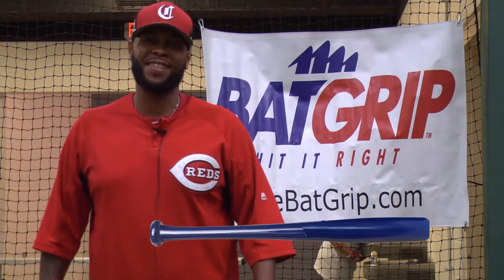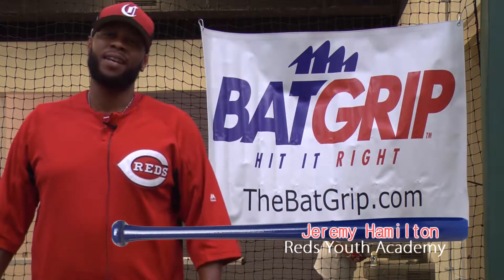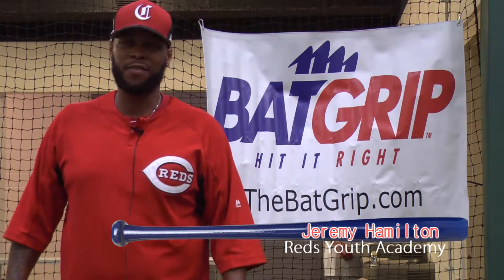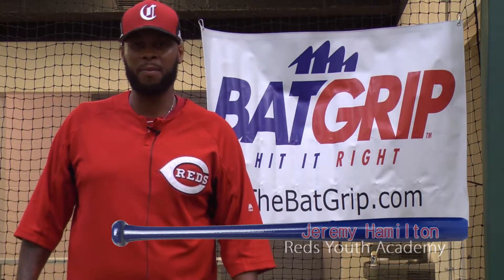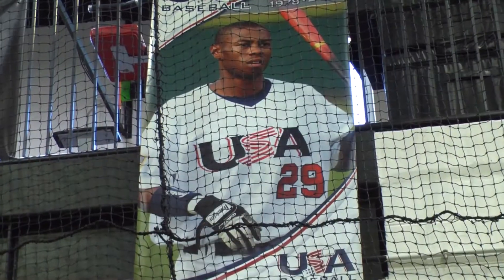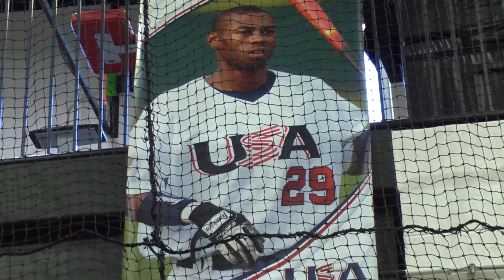The Bat Grip at Reds Youth Camp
Jermey Hamilton talking the Bat Grip